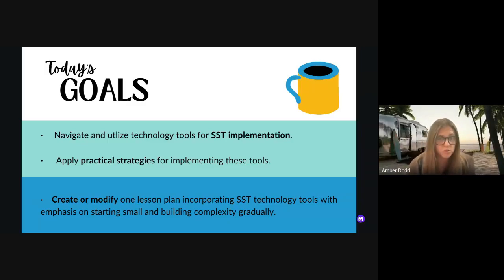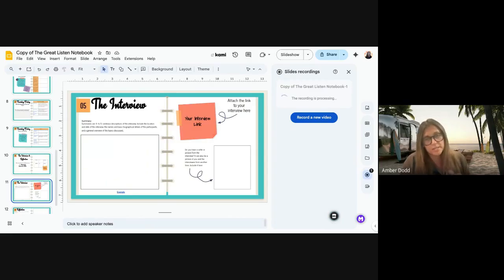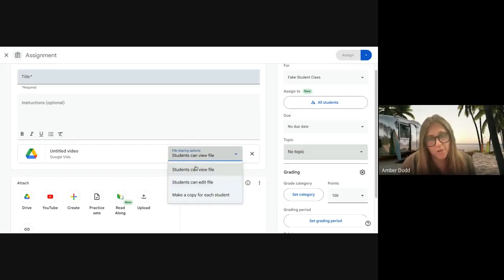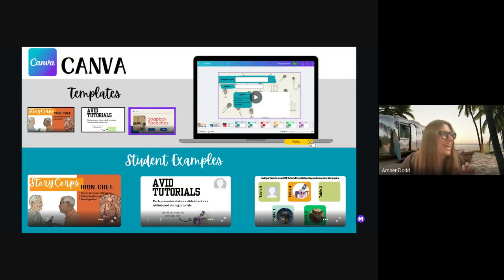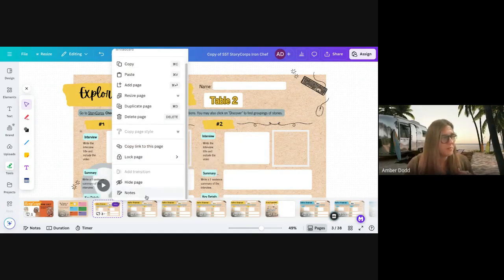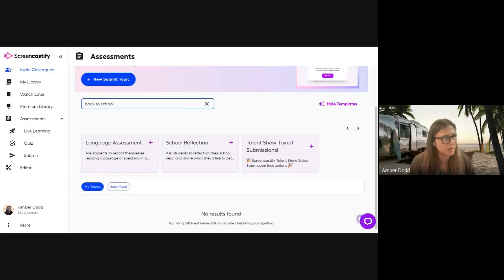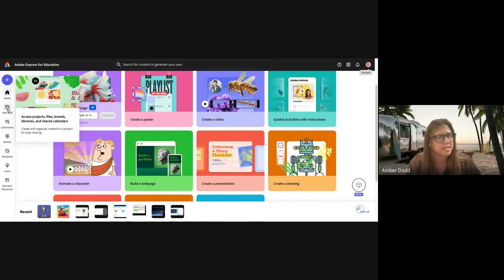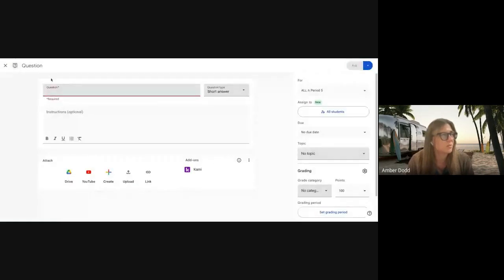Structured Student Talk Using Technology | Amber Dodd | SUHSD Summer Symposium 2025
In this session, educators will explore practical strategies for integrating technology tools to enhance Structured Student Talk (SST) in their classrooms. We'll delve into how various digital platforms—including Google Classroom, Canva, Kami, Formative, Screencastify, and Adobe Express—can foster student engagement, accountability, and diverse methods of showcasing learning. Participants will learn to navigate and utilize these tools to facilitate dynamic discussions, creative presentations, and thoughtful feedback through audio and video recording features. The session emphasizes a gradual approach, encouraging attendees to start small and build complexity as they create or modify a lesson plan incorporating SST technology tools. Discover how technology can be a powerful tool to drive meaningful conversations, critical thinking, and student action.

Session recorded on July 24th, 2025 | SUHSD Summer Symposium 2025